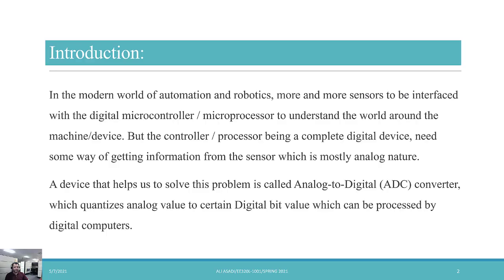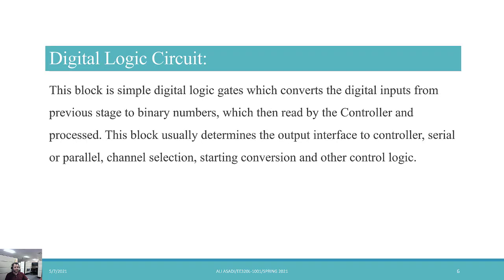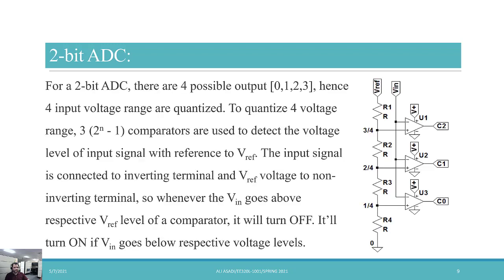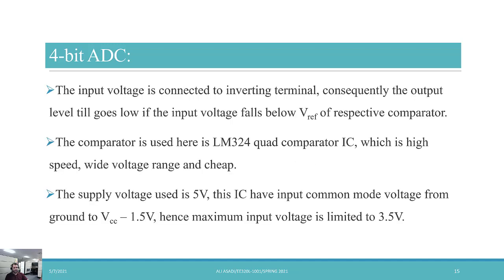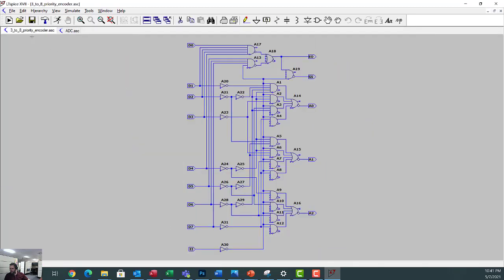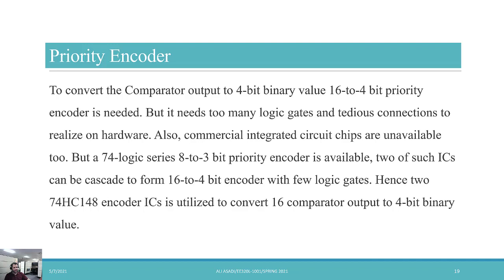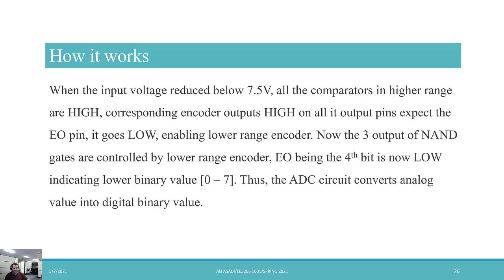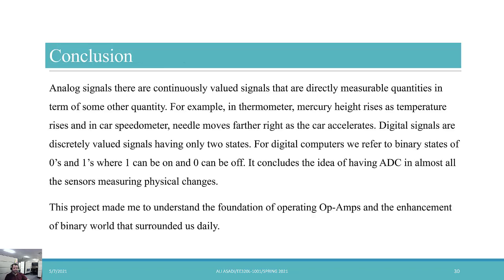ADC_FinalProject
Analog to Digital Converter, ADC, Opamp,